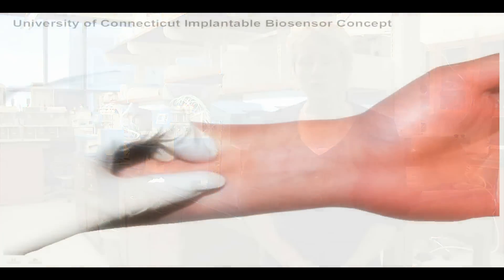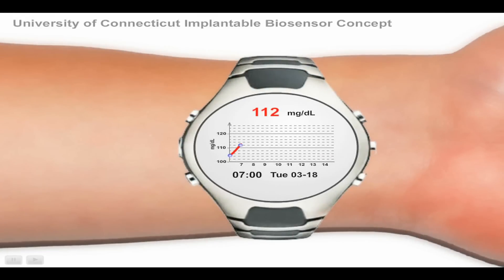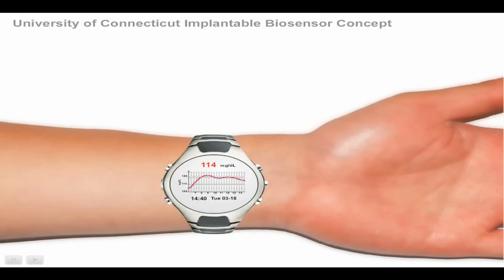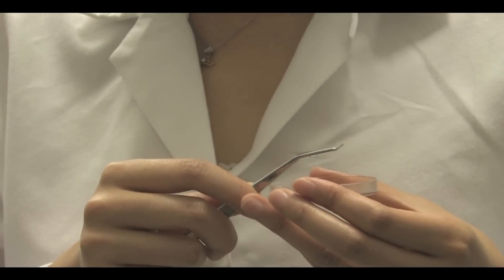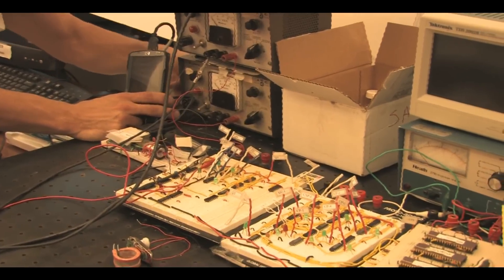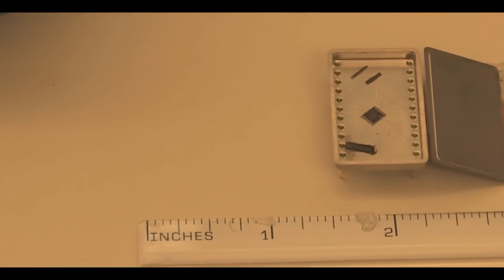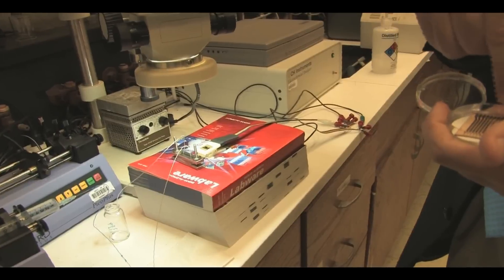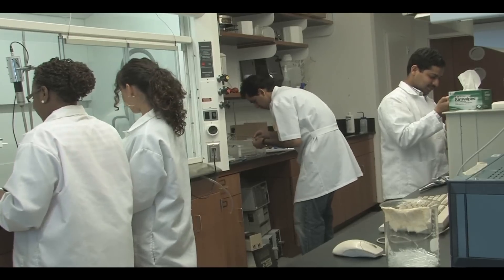UConn Scientists Developing Glucose Biosensor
University of Connecticut researchers are developing a long term implantable biosensor that can be inserted under a patient's skin and will help diabetics monitor their blood sugar without the need for painful finger prick tests.